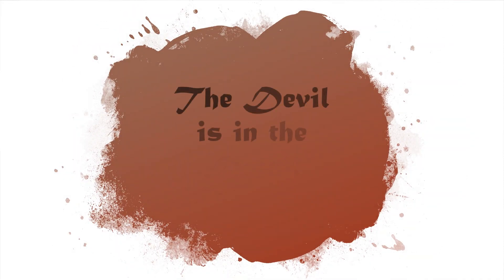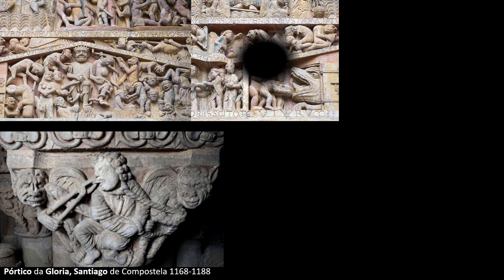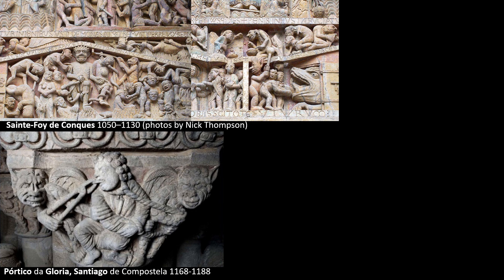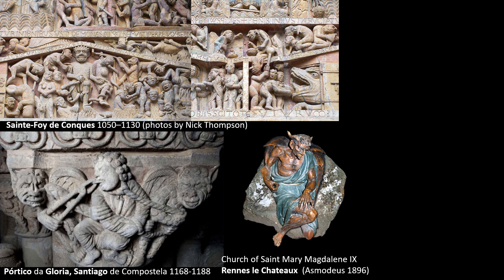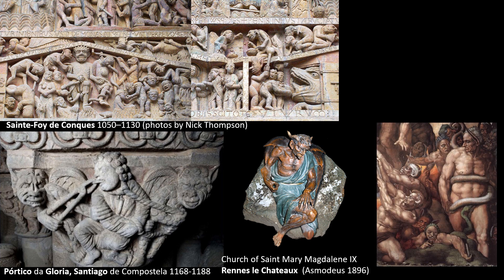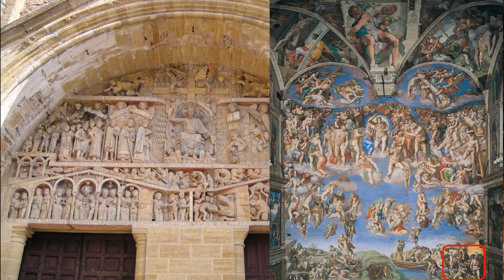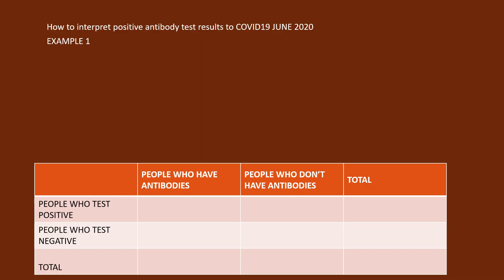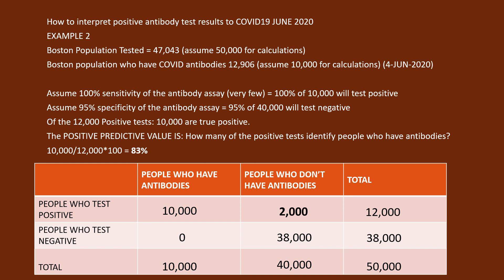The Devil Interpreting Test Results JUN2020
Tests for COVID19 antibodies; "the Devil is in the details".  Interpreting test results correctly requires knowing the test performance.  Using simple explanations and hypothetical data I attempted to provide a guide to help understand why interpreting the MEANING of some test results may be challenging.